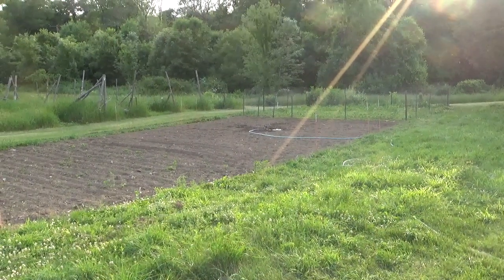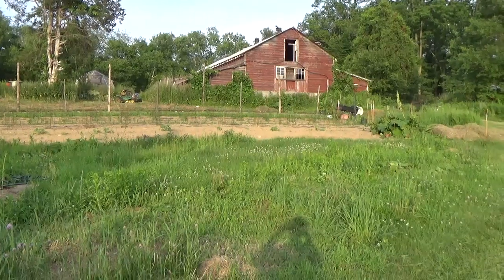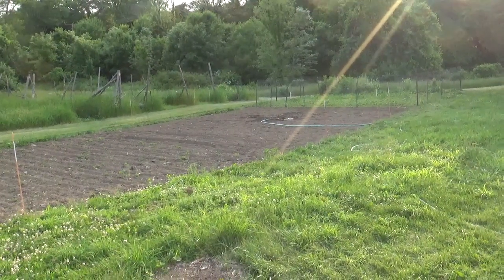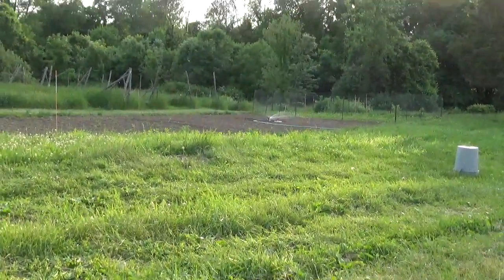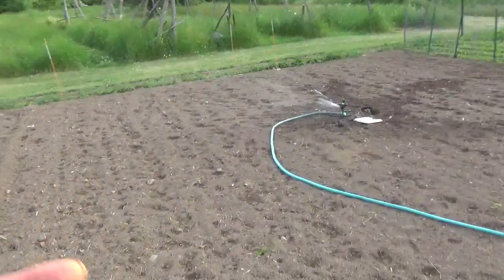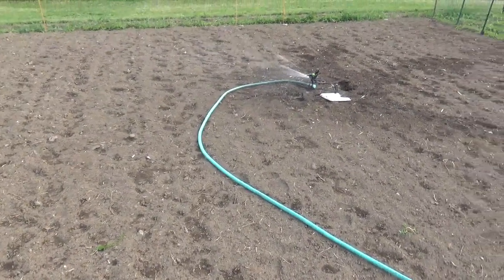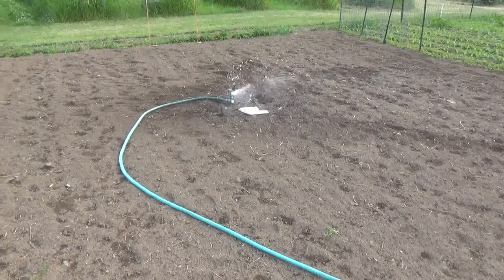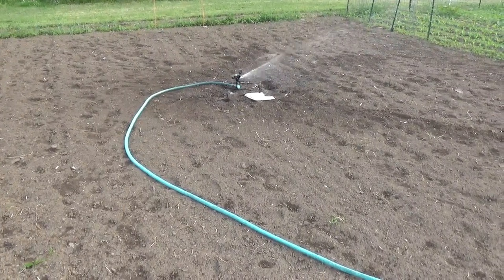Ram Pump Provides Overhead Irrigation Via Gravity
In this video I quickly detail how the Hydraulic Ram Pump that feeds water to the whole homestead provides plenty of water and pressure for overhead irrigation. It is so rewarding to use water from the ram pump and know there is ZERO gas or electric being used to run it.